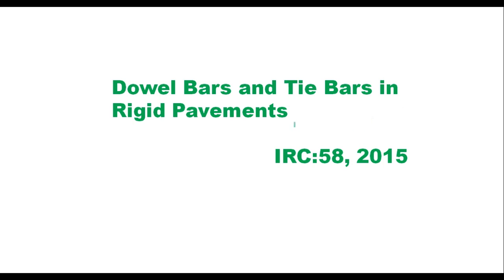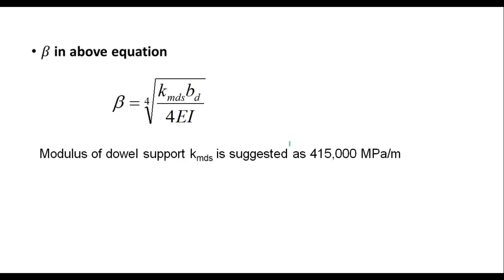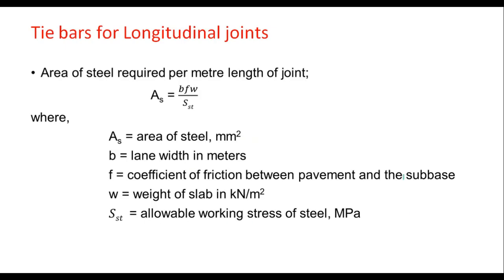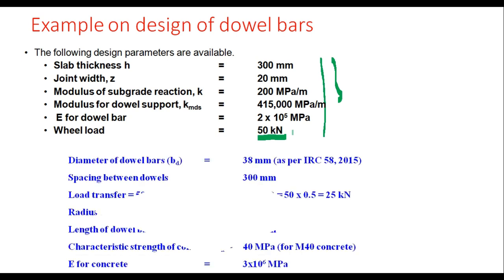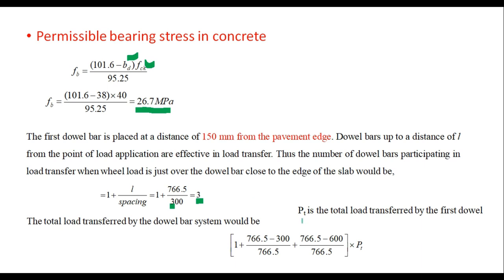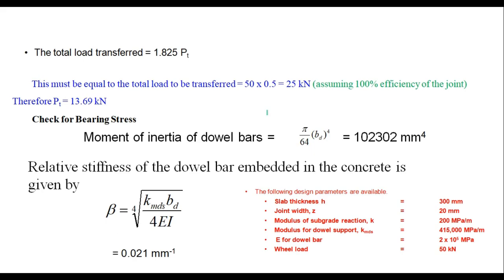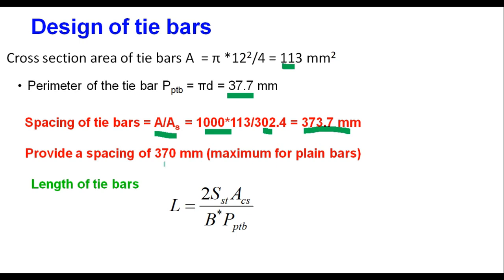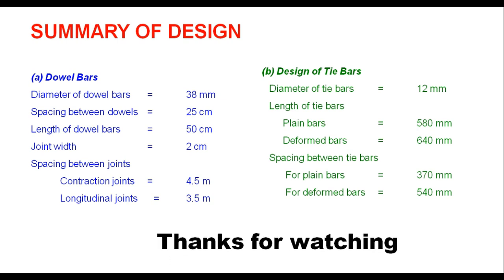Design of Dowel Bars and Tie Bars in a concrete Pavement